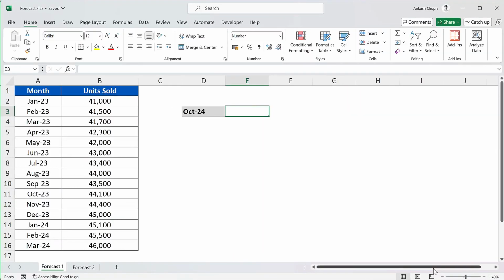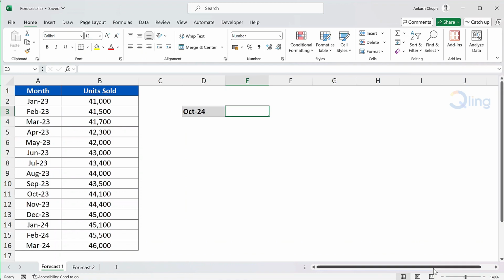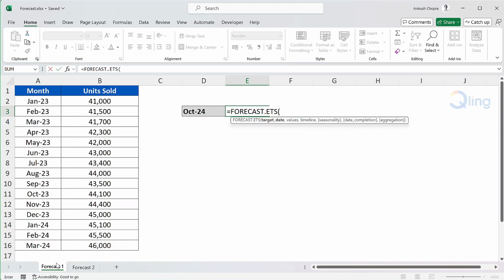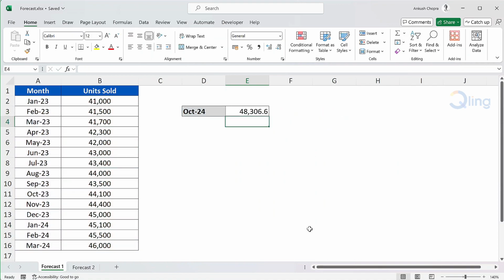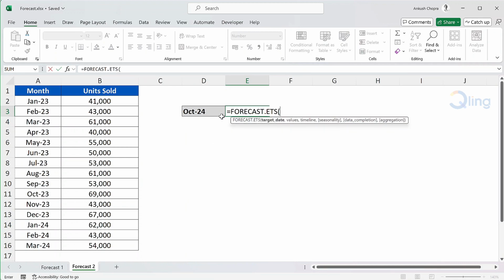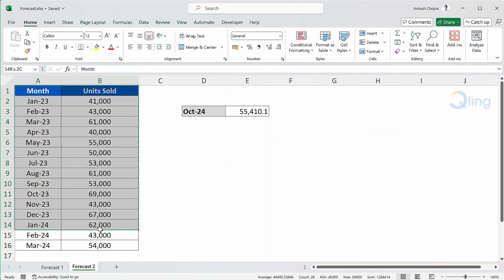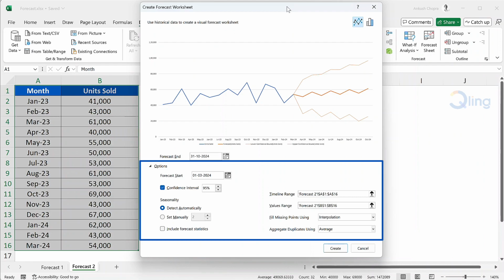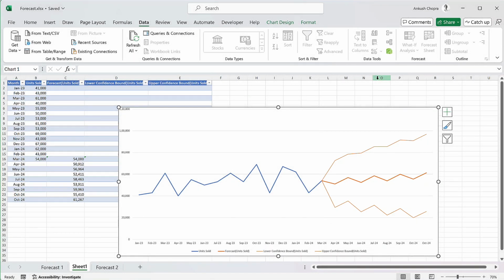Predict the Future with Excel! FORECAST vs FORECAST SHEET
The FORECAST function is a powerful function that can strengthen the way you predict values based on past data. By utilizing statistical methods for estimation and forecasting, this function empowers users to make more accurate decisions with confidence.

Besides looking at the function, we will also look at FORECAST SHEET utility. With just a few simple inputs, forecast sheets can plot predictions for a specified period, providing valuable insights into future trends and patterns. This feature streamlines the forecasting process, saving time and effort while delivering accurate results.

Incorporating the forecast function into your data analysis toolkit can enhance your ability to anticipate changes and plan ahead effectively. Don't miss out on this tool that brings precision and foresight to your decision-making process.

00:00 - Introduction
00:24 - Using the FORECAST function
02:38 - Using the FORECAST SHEET utility